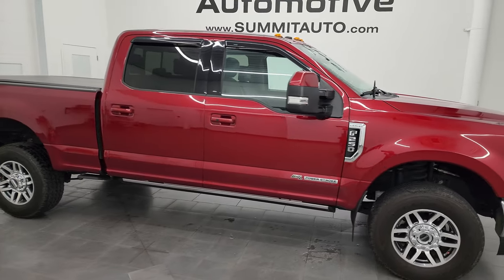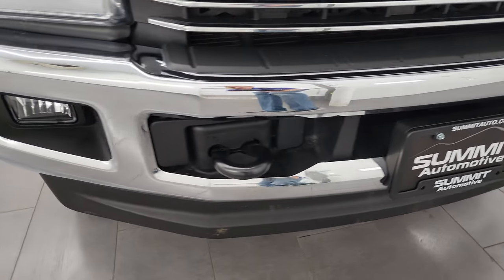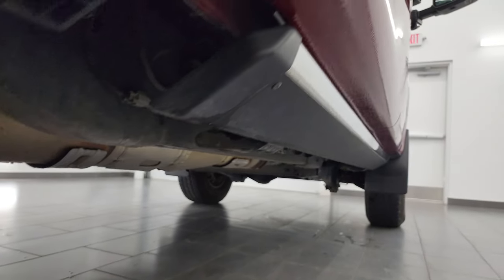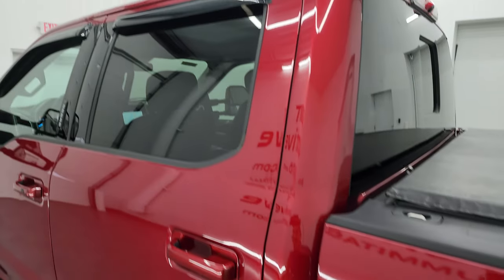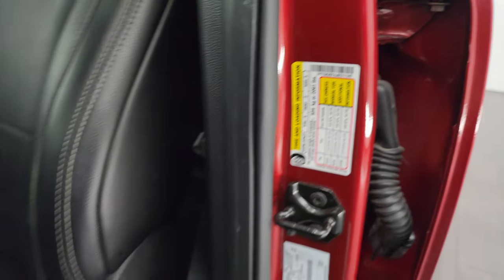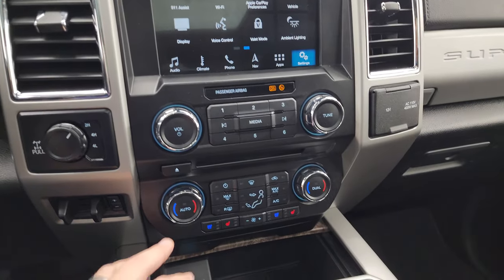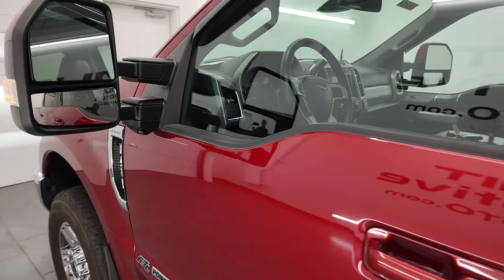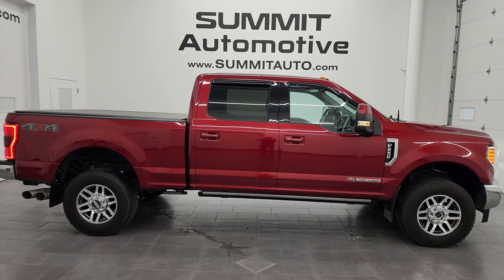2018 FORD F250 LARIAT ULTIMATE DIESEL IOWA TRUCK RUBY RED 4K WALKAROUND 12960ZB SOLD!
This 2018 FORD F250 LARIAT ULTIMATE CREW SHORT POWERTROKE DIESEL IN RUBY RED TINTCAOT FOR SALE IN FOND DU LAC OSHKOSH WISCONSIN 54935 is the vehicle we did walk around review of today.

Thank you for checking out this video of this 2018 FORD F250 LARIAT ULTIMATE CREW SHORT POWERTROKE DIESEL IN RUBY RED TINTCAOT FOR SALE IN FOND DU LAC OSHKOSH WISCONSIN 54935

STOCK: 12960ZB
PRICE: $63,999
MILES: 23,366
MAKE: FORD
MODEL: F250
VIN: 1FT7W2BT4JEC11187
LOCATION: FOND DU LAC OSHKOSH WISCONSIN, 54937 TRUCKS ON 41

CLEAN TITLE HISTORY! CLEAN CARFAX! 6.7 Liter V8 Powerstroke 2nd Generation Turbo Diesel Engine, 440 Horsepower, Full Four Door Crew Cab, Short Box 6 1/2 Foot Shortbox, Lariat Ultimate Package, 6 Speed Automatic Transmission with Optional Manual Tap Shift, Turn Dial 4x4 Four Wheel Drive 4WD, Factory GPS Navigation System, Power Panoramic Vista Roof Sunroof Moonroof Sun Roof Moon Roof, Reverse Backup Camera Rearview Camera, Cargo Camera Rear View Box Camera, 360-Degree Surround View Camera System, Blind Spot Monitoring with Rear Cross-Path Detection, Dual Power Air Conditioned Ventilated and Heated Seats, Black Ebony Leather Seats, Bucket Seats, Memory Driver's Seat, Truxedo Soft Rollup Tonneau Cover, Full Towing Package with Receiver Trailer Hitch, Wiring and Transmission Cooler Tow Package, 5th Wheel And Gooseneck Hitch Prep Package Fifth Wheel Goose Neck, Camper Package with Anti-Sway Bars, 6 Upfitter Switches, Factory Brake Controller, Factory Exhaust Brake, Power Fold in Power Mirrors with Built-in Directional Signals, Powerscope Tow Power Mirrors that Power Telescope and Power Fold in with Built-in Directional Signals, Advancetrac with Roll Stability Control Traction Control, 3.55 Gears with Limited Slip Differential, Goodyear Wrangler All Terrain Adventure LT275/70 R18 Tires, Painted and Polished Aluminum Rims Premium Wheels, Four Wheel Disc Brakes, Power Fold Down Running Boards, Spray-in Bedliner, Bedrail Covers, Clearance Lights, LED Bed Lighting, LED Fog Lights, LED Headlights, LED Running Lights, LED Tail Lamps, Reverse Sensors, Securicode Driver Side Doorcode Keyless Entry, Locking Tailgate, Tailgate Step Assist Manstep, Chrome Trimmed Grill, Side Box Tie-downs, Vent Shades, AM / FM Radio Tuner, Sirius/XM Satellite Radio Capabilities Sirius / XM, Sync 8" Touchcreen Radio, CD Player, Sony Premium Audio Sound System, Microsoft SYNC System with Bluetooth, Hands-Free Audio System Blue Tooth, Android Auto Compatible, Apple Car Play Compatible, Factory Subwoofer, USB Jack Portable Audio Connection, Intelligent Access with Push Button Start, Keyless Entry with Factory Remote Start, Power Sliding Rear Window Rear Window Defroster, Adjustable Height Seatbelts, Driver and Passenger Front Air Bags, L.A.T.C.H. Child Safety System, Side Curtain Air Bags SRS Safety Restraint System, Heated Steering Wheel Multi-Function Steering Wheel Controls, Compass, Outside Temperature Display and Mileage Display, Dual Multi-Zone Climate Control , Power Adjustable Pedals, Factory Floormats, Ambient Color Change Lighting, Storage Compartment Under Rear Seats, Woodgrain Dash And Door Trim, Air Conditioning AC, Cruise Control, Power Locks, Power Windows, Automatic Headlights Autolamp, Power Tilt/Telescope Steering Wheel, 110V / 400W Auxiliary Power Outlet, Ruby Red Metallic Tinted Clearcoat, CLEAN AUTOCHECK! Very very clean inside and out! This is one of the sharpest 2018 Ford F250 crewcab shortbox 3/4 ton diesel trucks on our lot! Make your move before this super clean 4wd is gone!